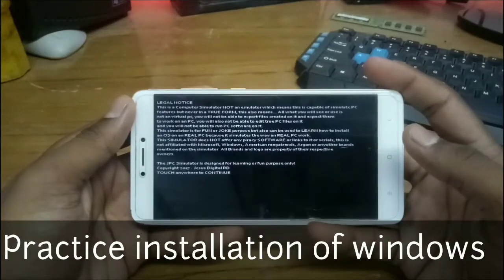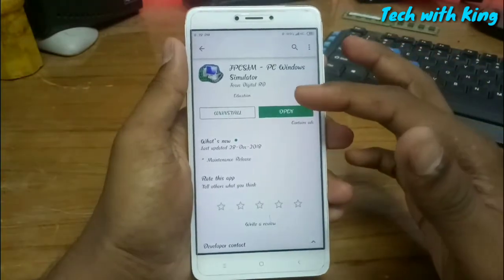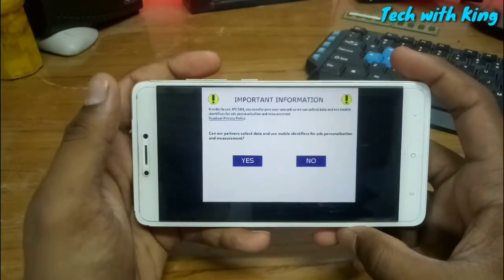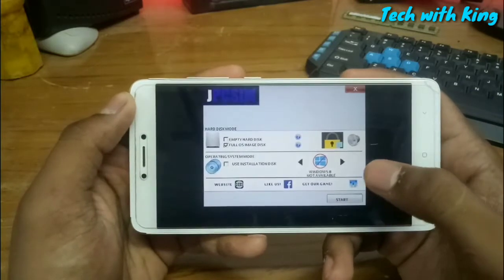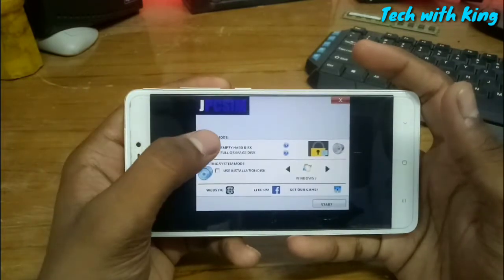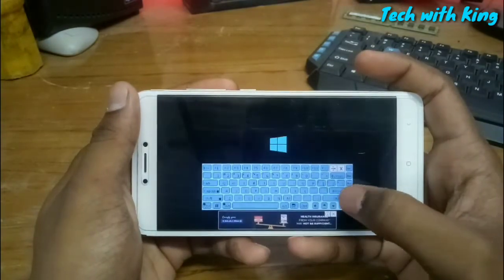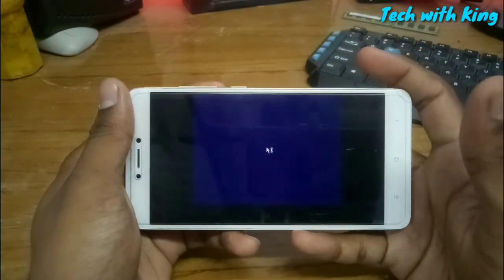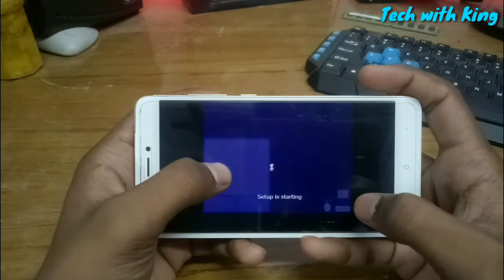Practice installing windows in android phone free no root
This is only an app it's not effect to your phone this is the best app to practice installing on android at home for free I hope you understand this video thanks for watching please subscribe like and share